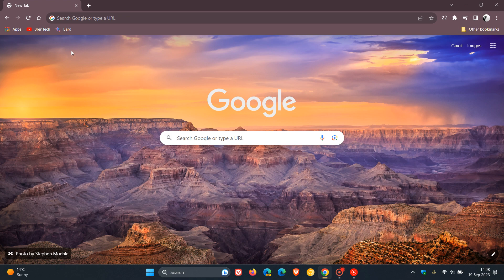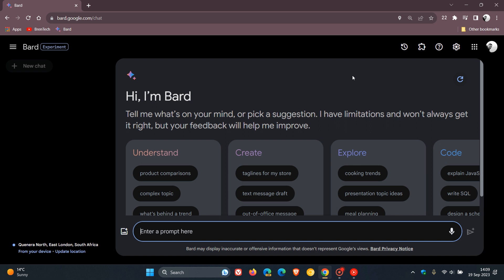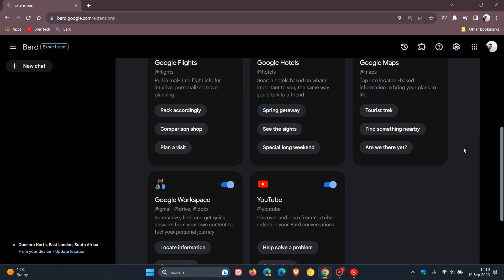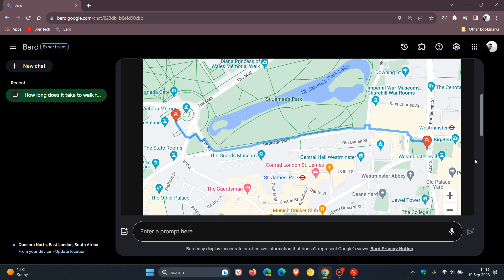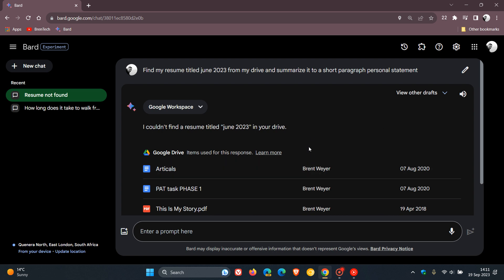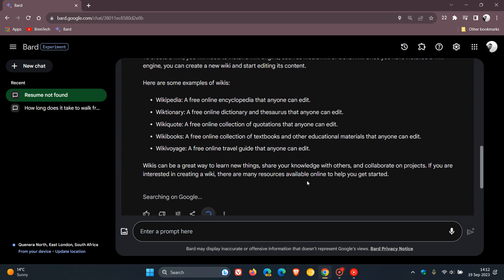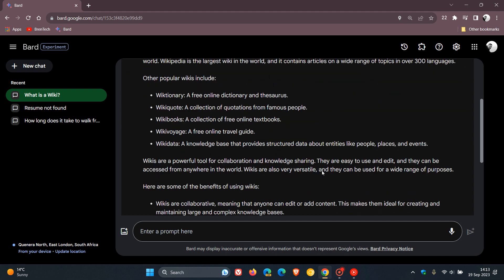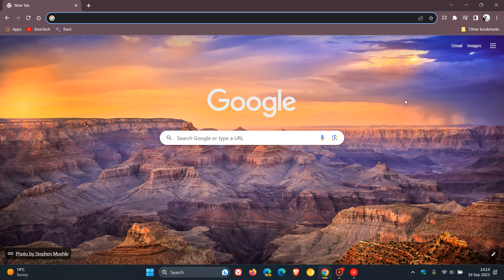Google Bard gets a Major Update with Extension support for Gmail, Maps, Drive and more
According to Google, they are introducing Bard’s most capable model yet, where Bard can now access information from Google apps, you can also Collaborate with Bard on your content in Gmail, Docs and Drive, Double-check Bard’s responses and plenty more.